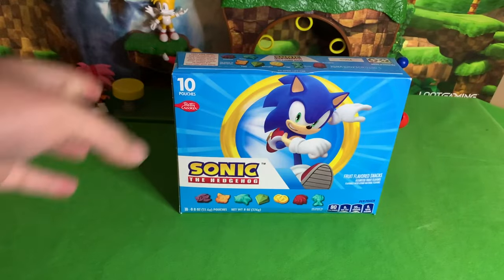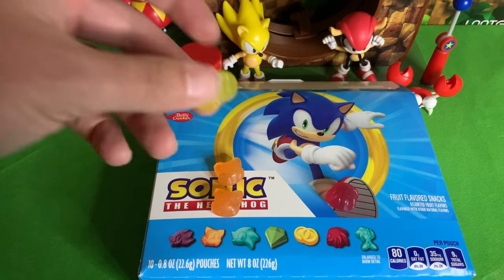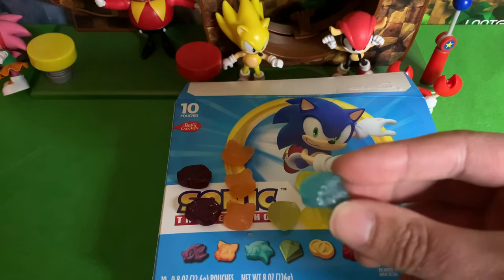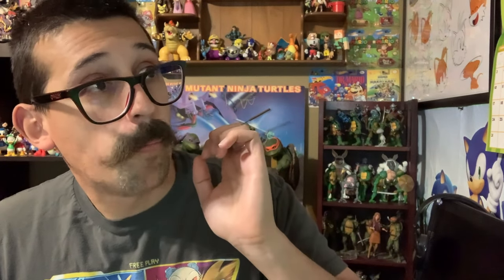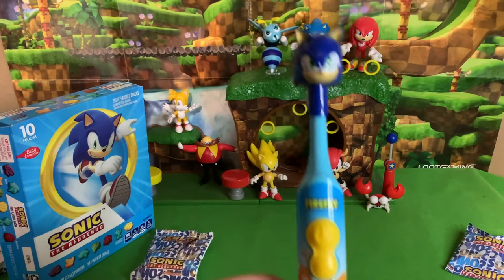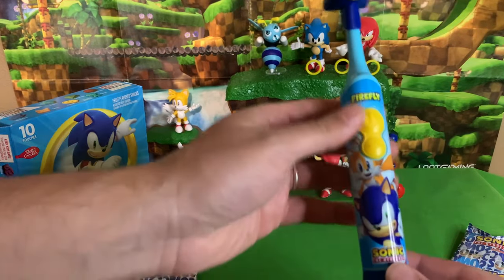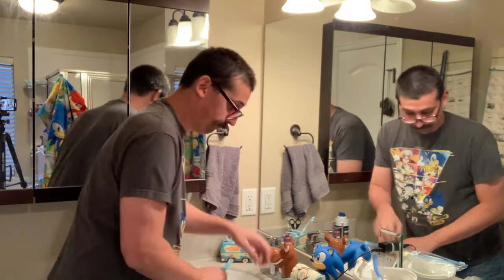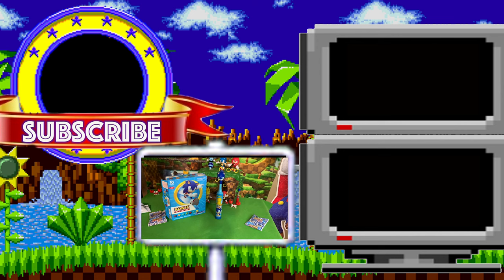Sonic Fruit Snacks & Toothbrush Review!